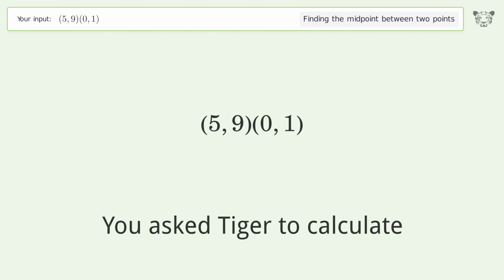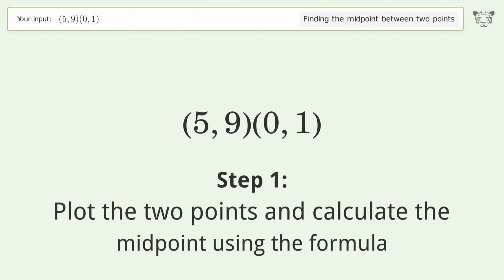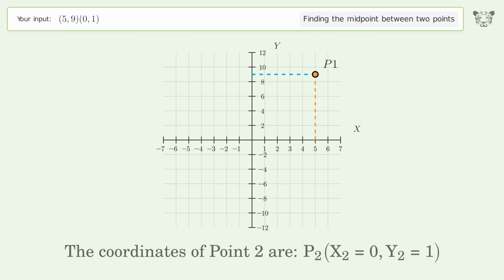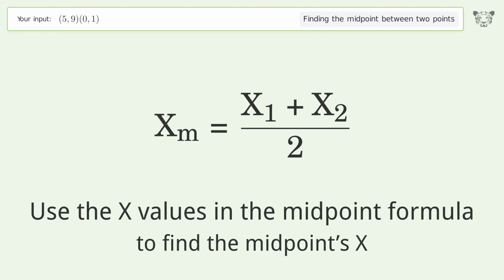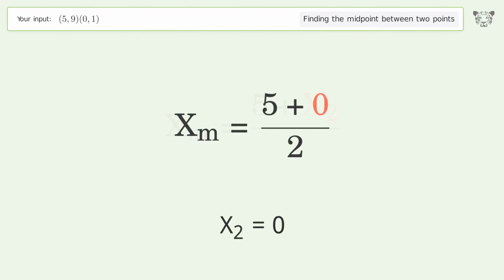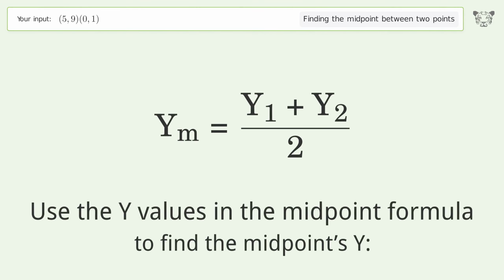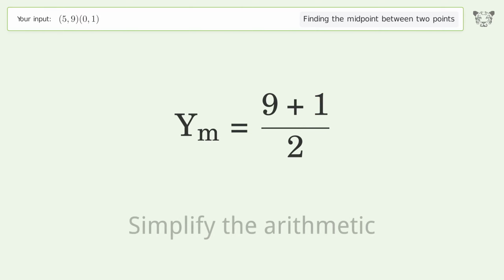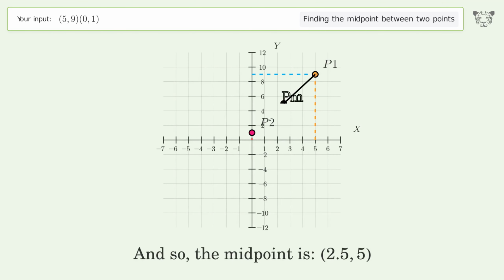Find the midpoint between two points p1 (5,9) and p2 (0,1): Step-by-Step Video Solution